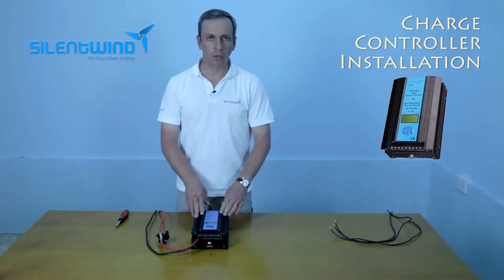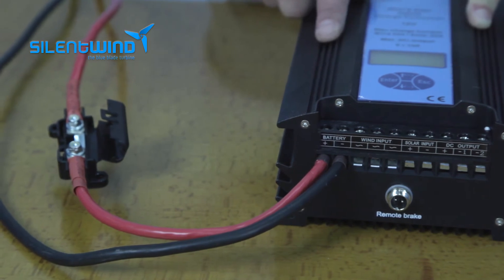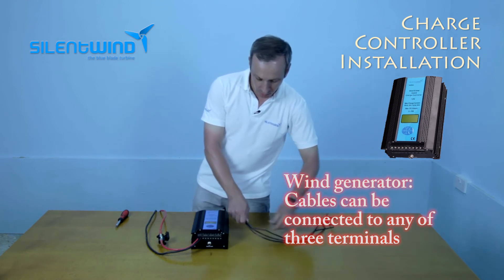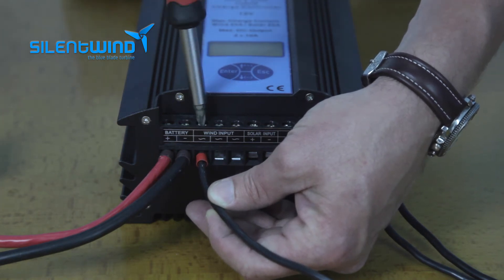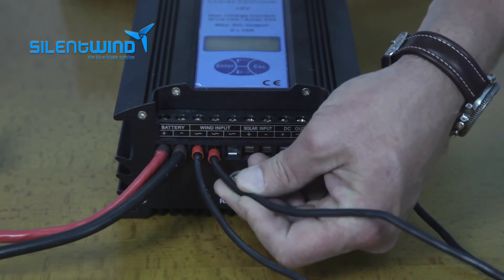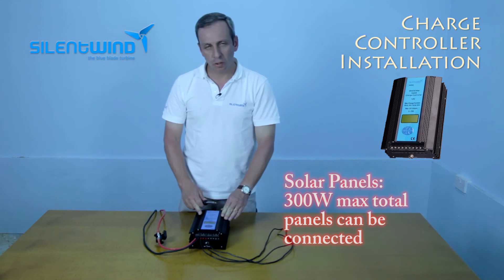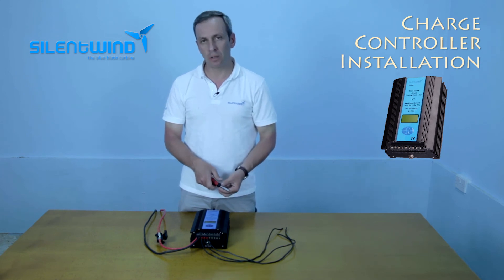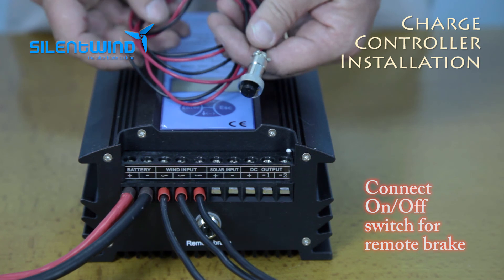Silentwind Controller Installation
Tutorial Controller Installation.

Silentwind Generator is a small, quiet and efficient wind turbine. Our high quality wind generators can be used for marine and land applications, off-grid or grid connected.